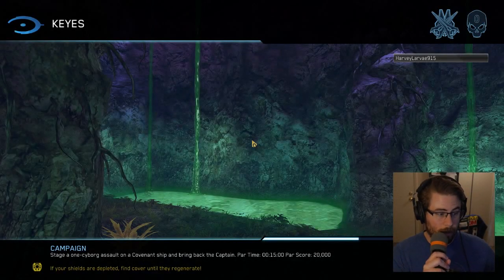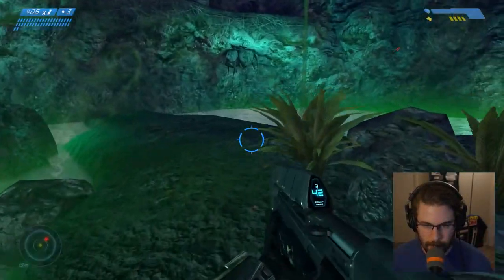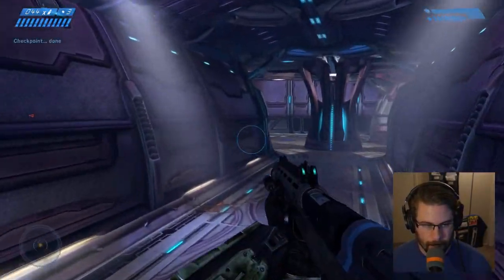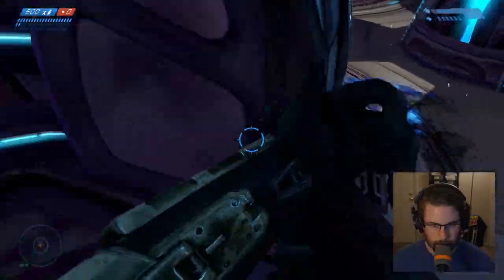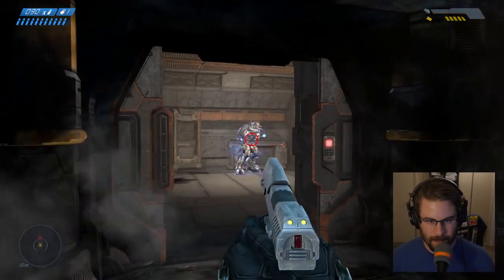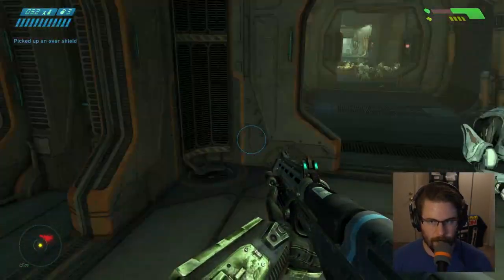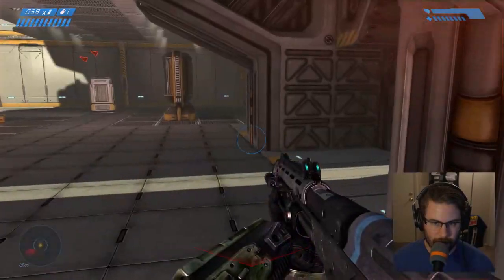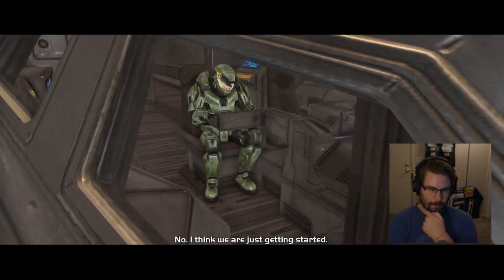*FINALE* Raiding a purple ship, then driving a Warthog like we stole it - Halo: Combat Evolved Pt. 5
Witness the epic finale, which includes several hiccups along the way.